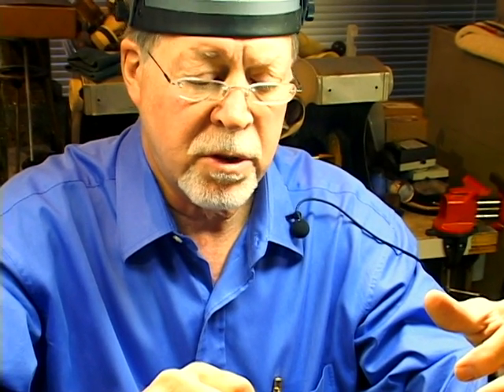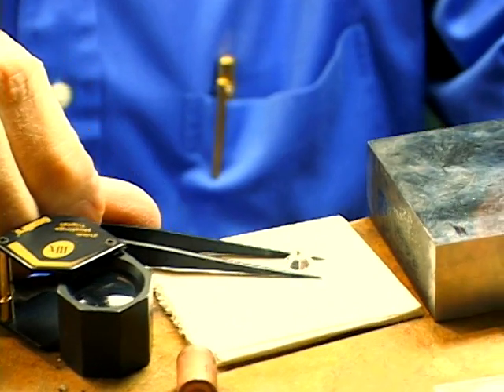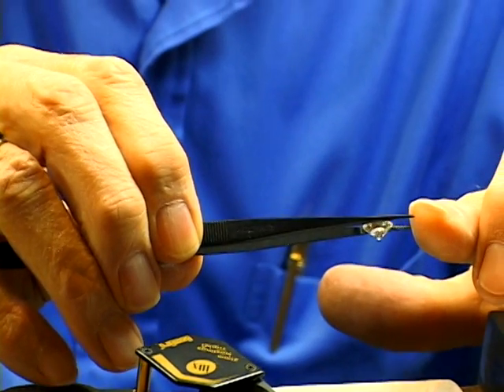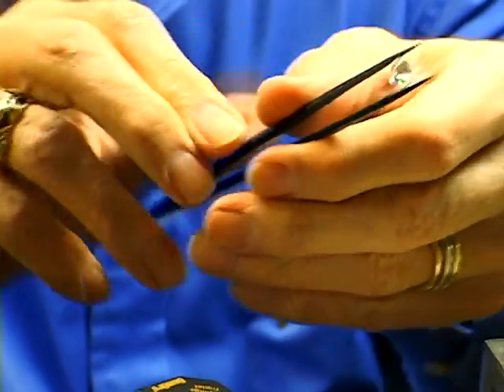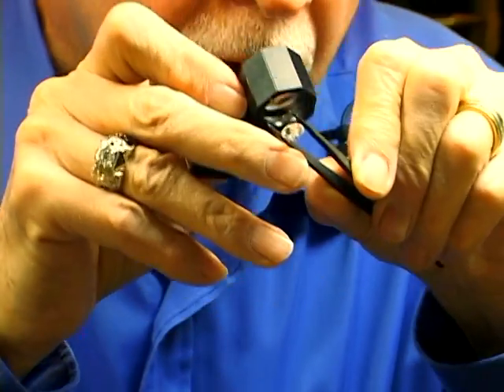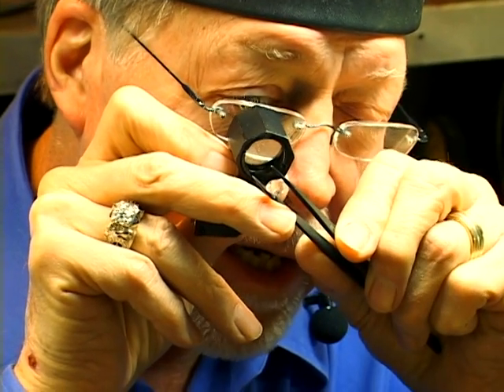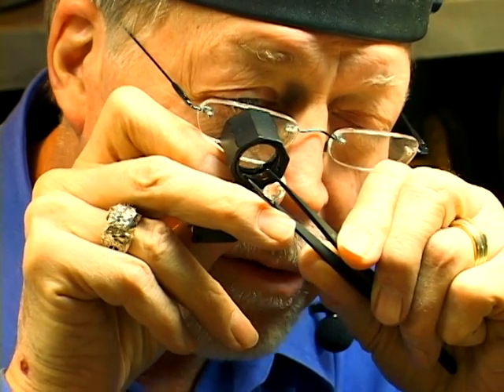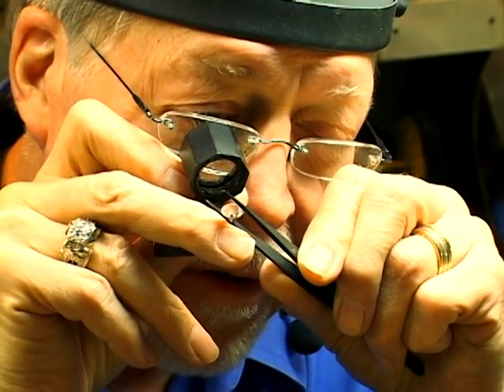How to Pick a Diamond : Finding Diamond Impurities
Spotting impurities in diamonds will affect how the diamond is rated.  Learn how to find diamond impurities with expert tips from a gemologist in this free diamond video.

Expert: Stephen Wyrick
Bio: Stephen Wyrick is a certified in the art of diamond grading.
Filmmaker: julio costilla